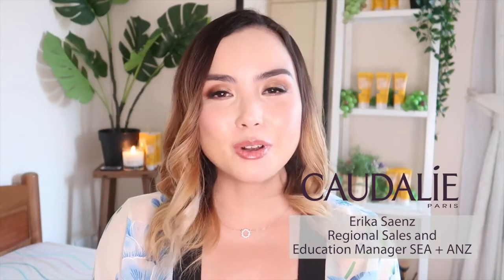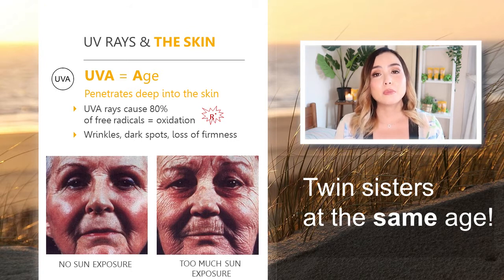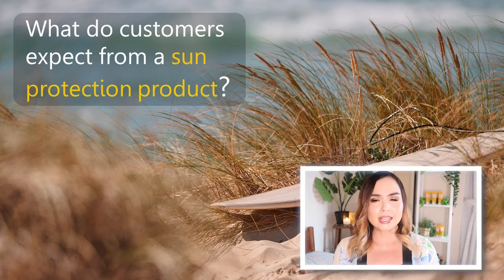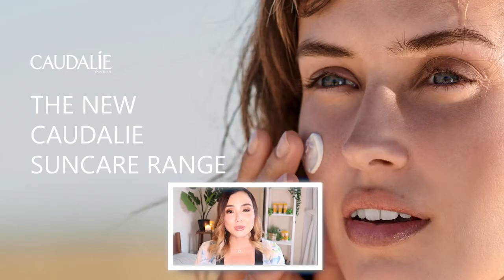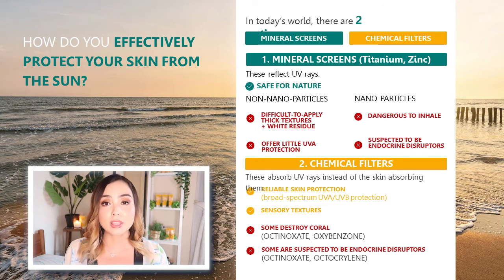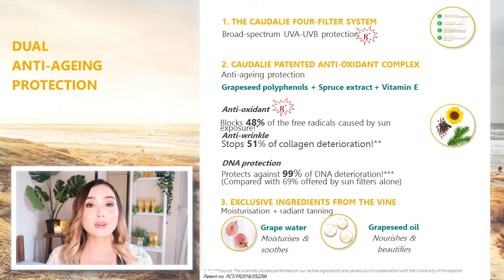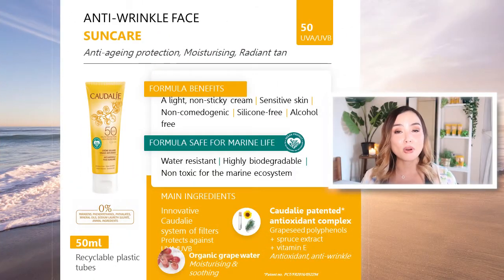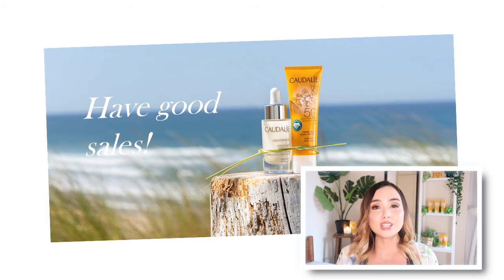Anti-Wrinkle Face Suncare SPF50 Education for SG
Virtual Training for the Anti-Wrinkle Face Suncare SPF50